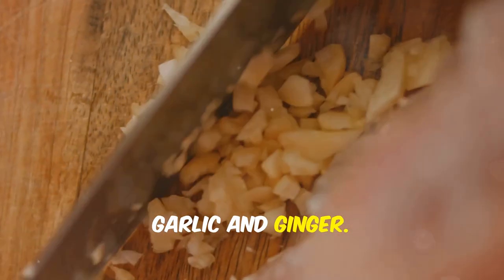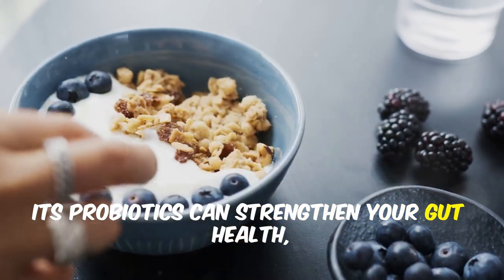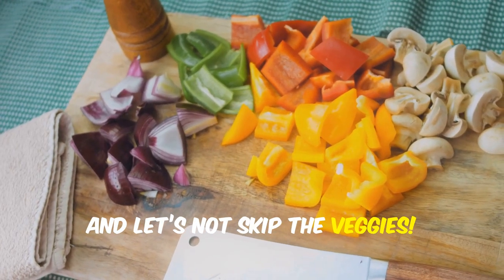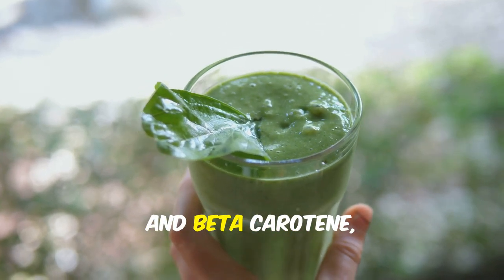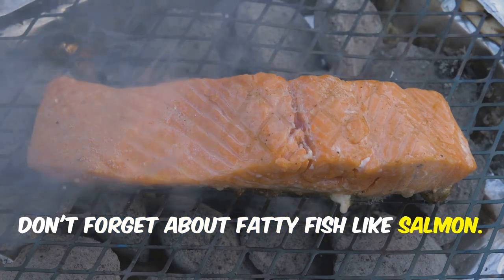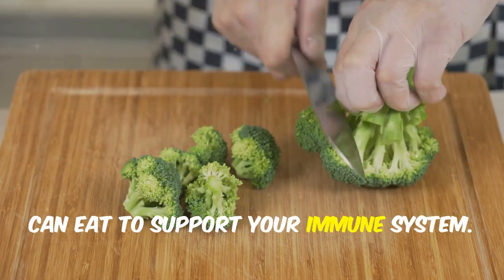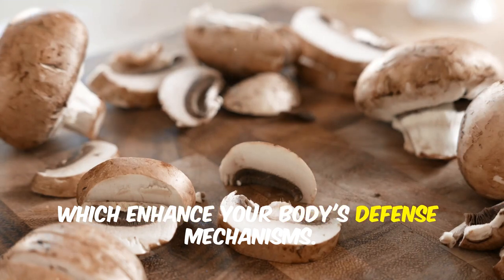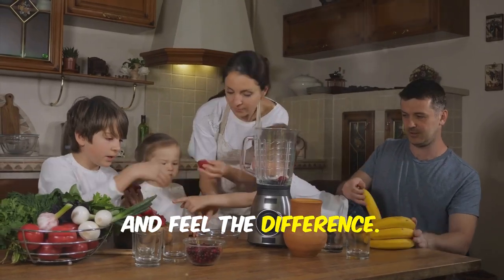Top Immune-Boosting Foods: Strengthen Your Immunity & Reduce Inflammation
Boost your immune system with these powerful foods! In this video, we cover the top foods to strengthen immunity, fight off infections, and reduce inflammation. Learn about the benefits of garlic, ginger, turmeric, and yogurt for immune support. Discover how citrus fruits like oranges and lemons, along with berries, can enhance your body’s defenses. Plus, explore the immune-boosting properties of vegetables such as bell peppers, carrots, and sweet potatoes. Start eating these nutrient-packed foods to stay healthy and resilient!

Keywords/Tags:
immune support, boost immunity, fight infections, reduce inflammation, garlic benefits, ginger benefits, turmeric benefits, yogurt for immunity, citrus fruits, oranges, lemons, berries, bell peppers, carrots, sweet potatoes, immune-boosting foods, nutrition, wellness

Meta Tags (for website or video SEO):
immune support, boost immunity, fight infections, reduce inflammation, garlic, ginger, turmeric, yogurt, citrus fruits, oranges, lemons, berries, bell peppers, carrots, sweet potatoes, immune-boosting foods, nutrition, wellness